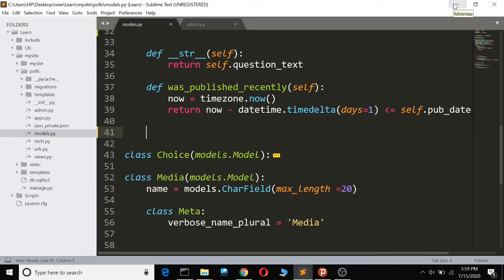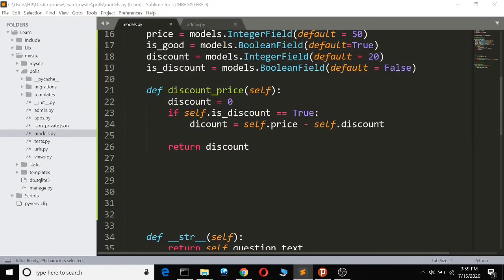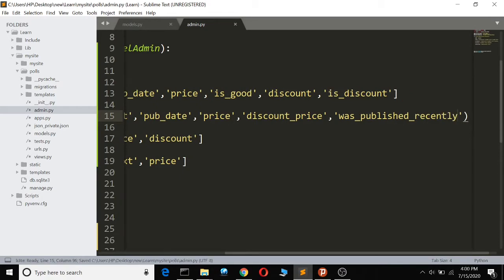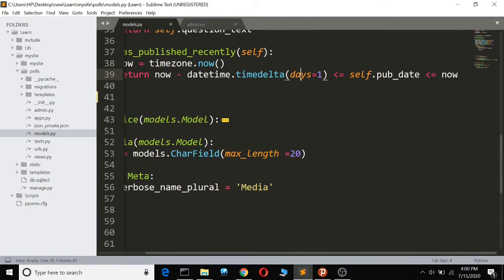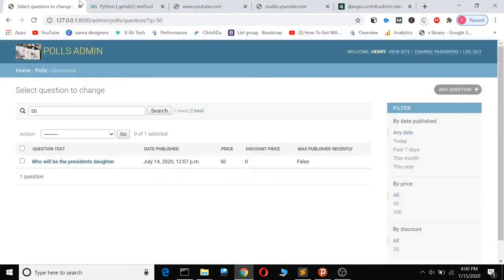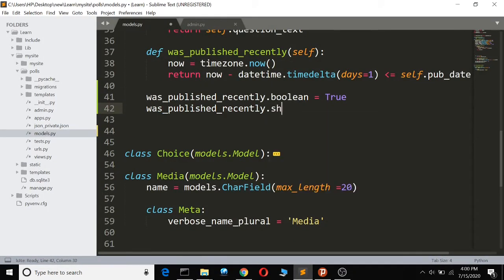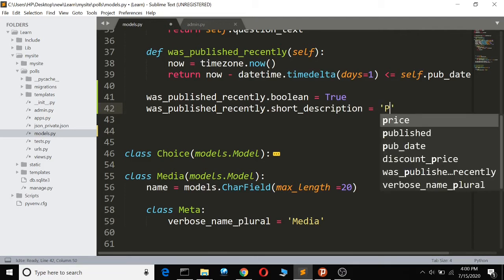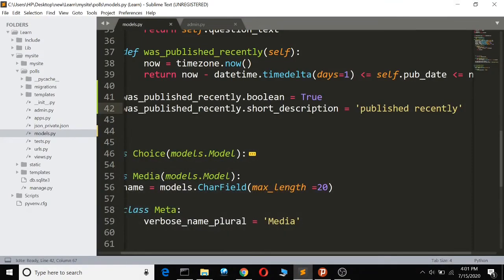How to show icons for calculated boolean fields | Django Admin tutorial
You will learn how to show icons for boolean fields in Django Admin Tuutorial